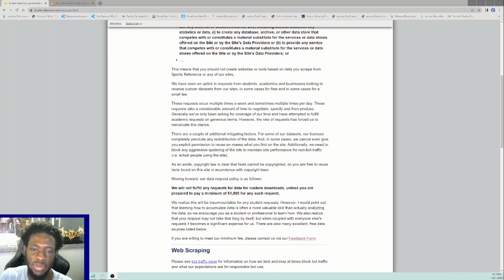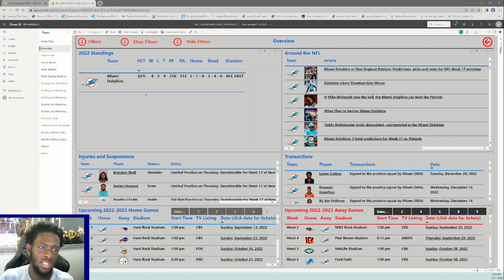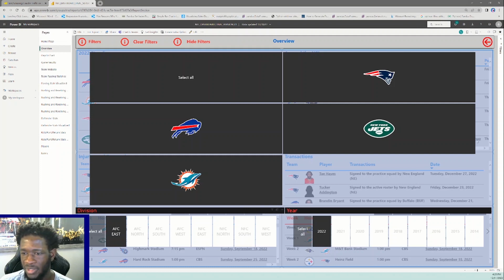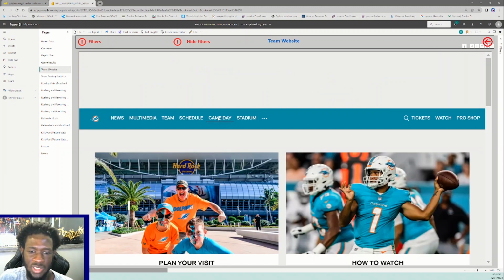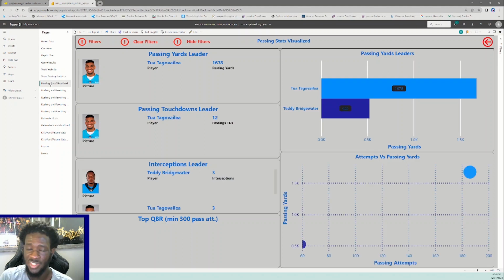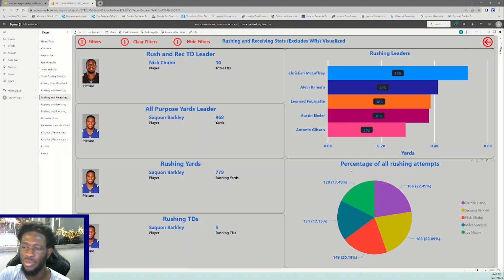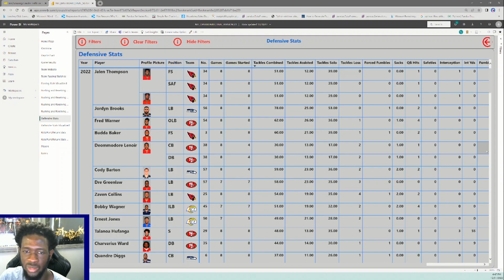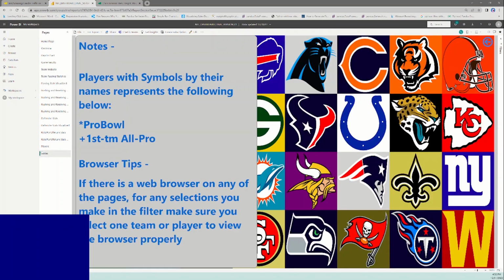2022-2023 UPDATE POWERBI NFL WEBSCRAPE, ETL, AND VISUALIZATION PROJECT